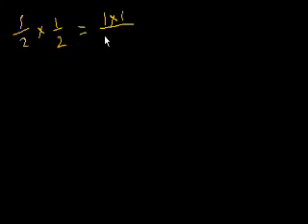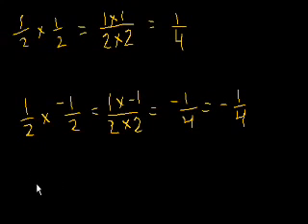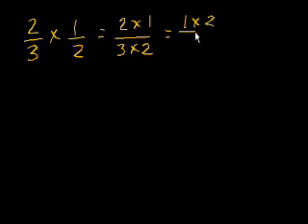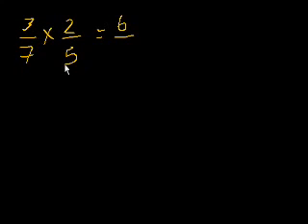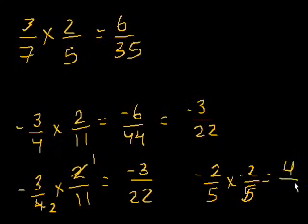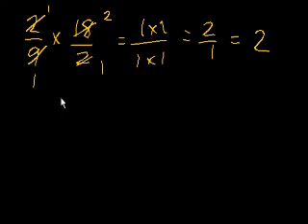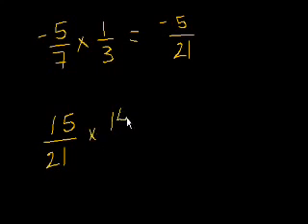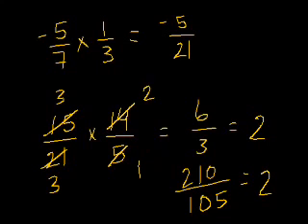Multiplying fractions old